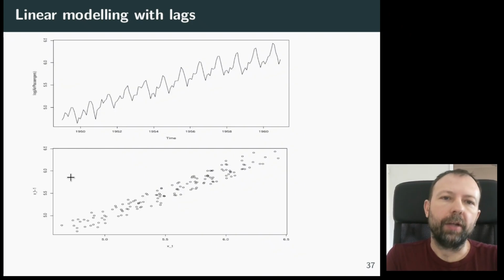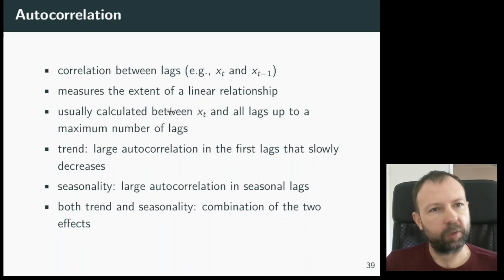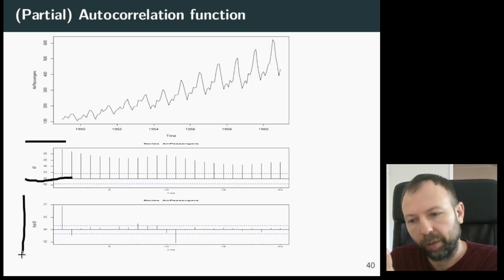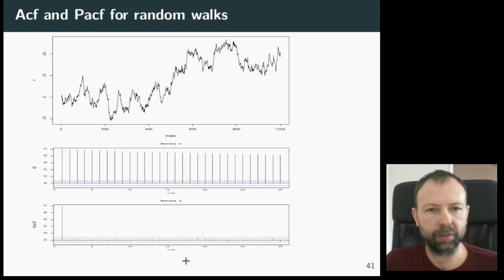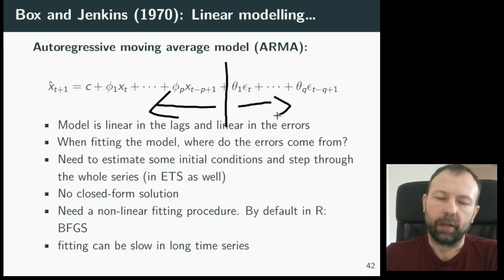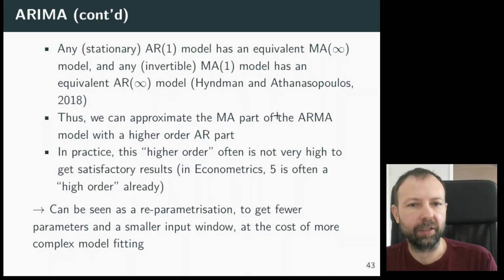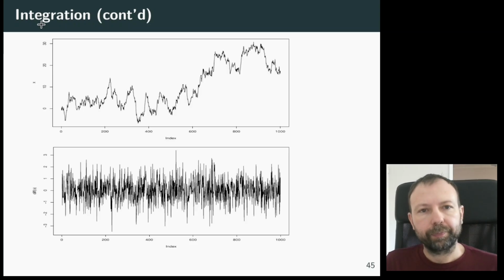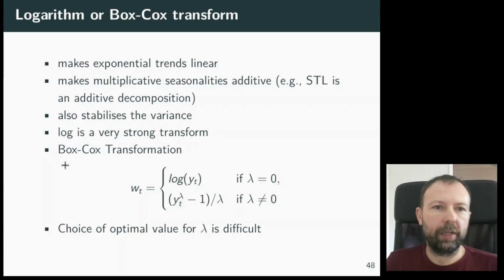FFDS 1.06 Linear models, ARIMA, differencing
Part 1: Introduction and traditional statistical models
Section 6: Linear models, ARIMA, differencing